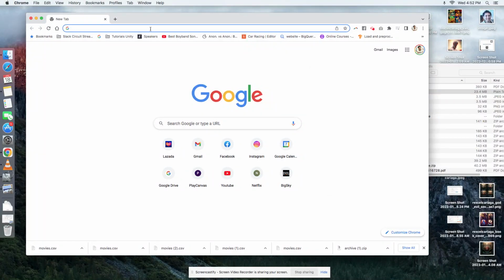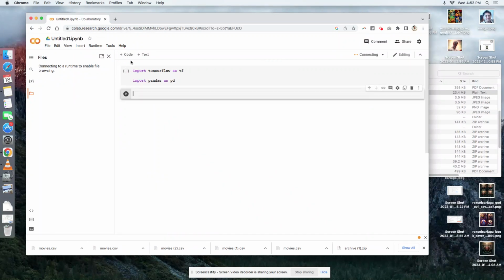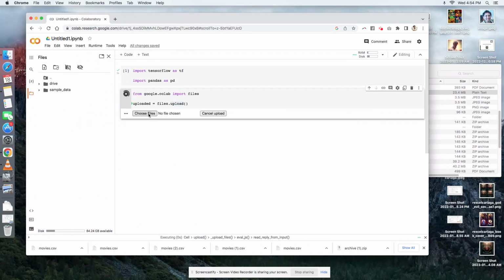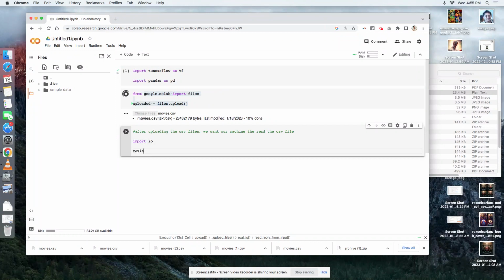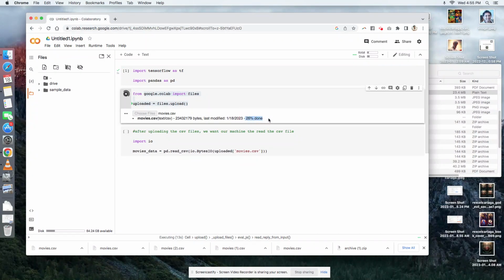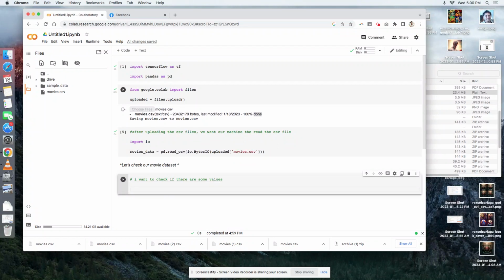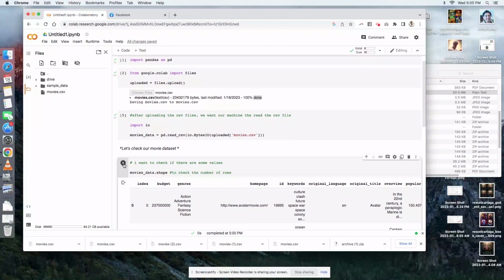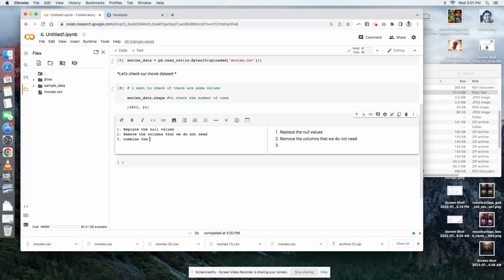14 Our Third Marchine Learning Program Movie Recommendation